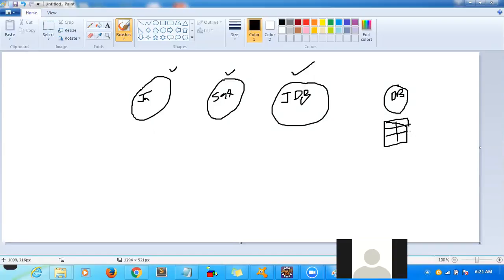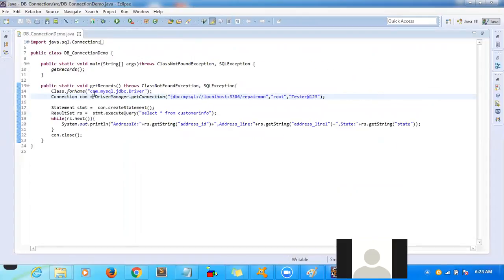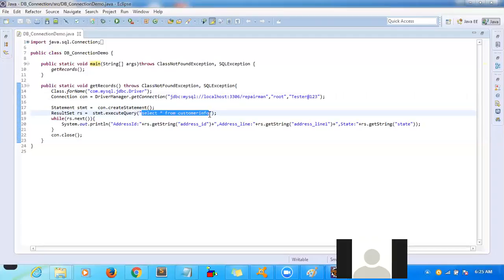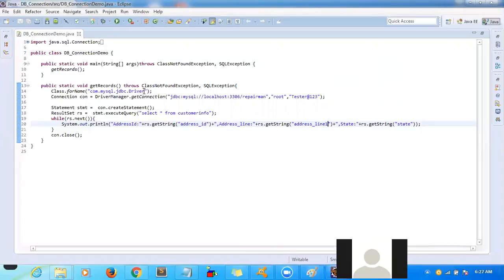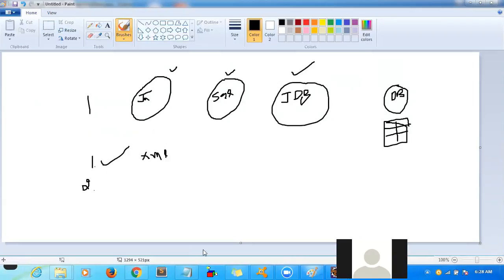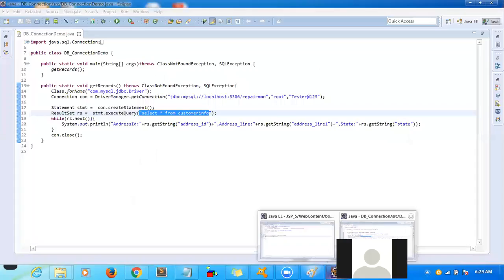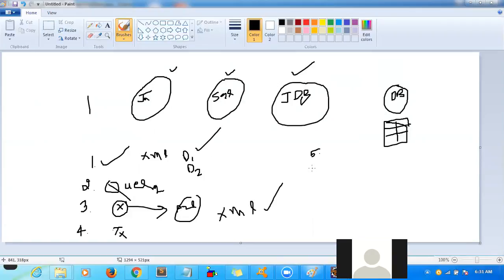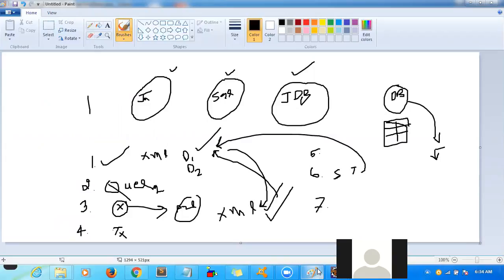Hibernate Part 1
Hibernate Introduction